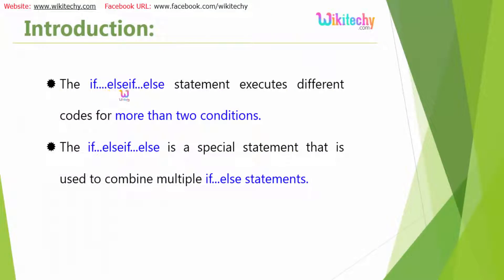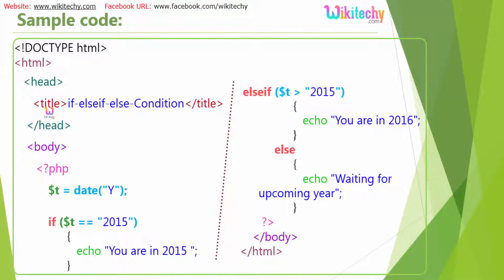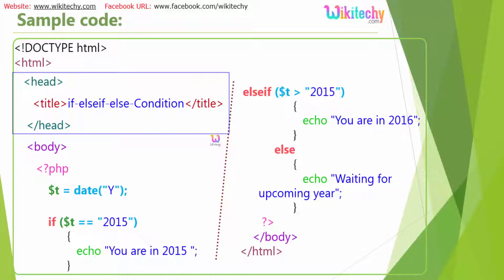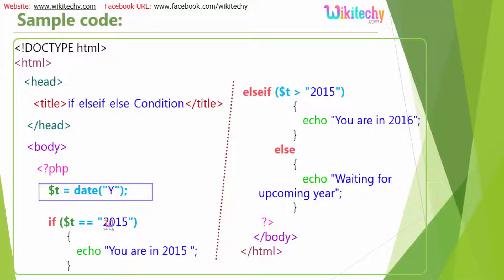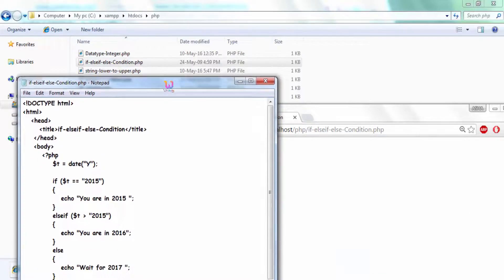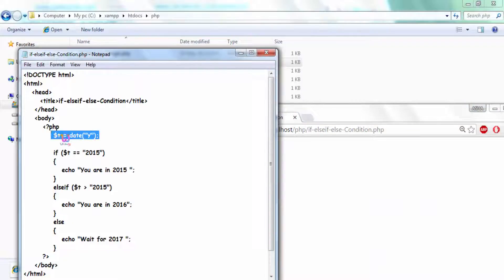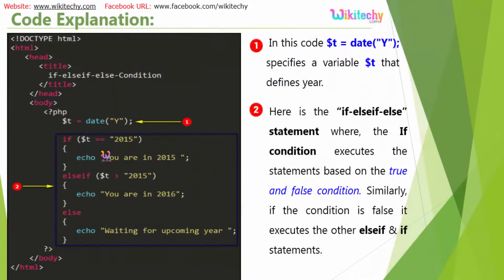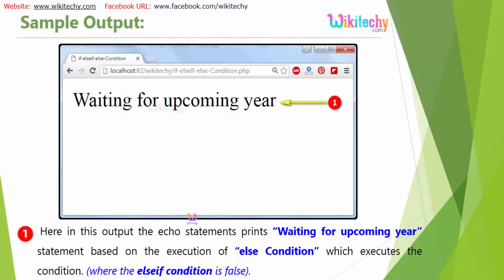Php if elseif else Condition | Wikitechy.com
The if. elseif...else statement executes different codes for more than two conditions.The if...elseif...else is a special statement that is used to combine multiple if...else statements.